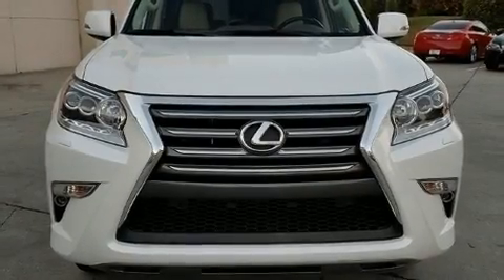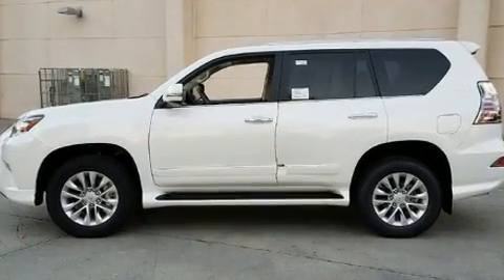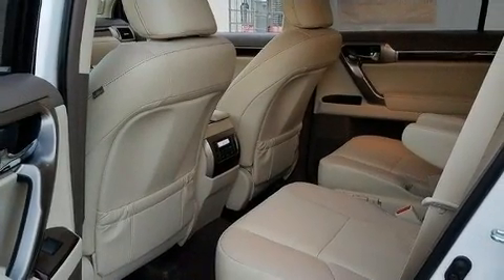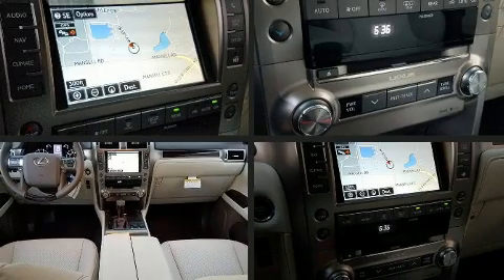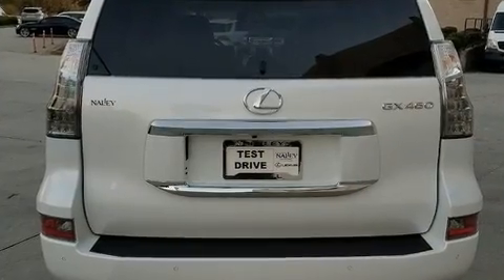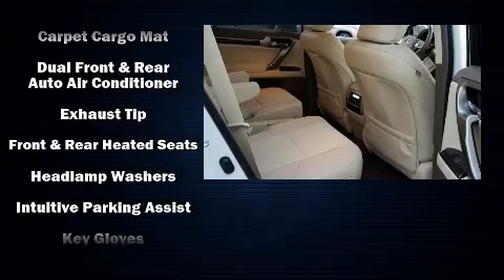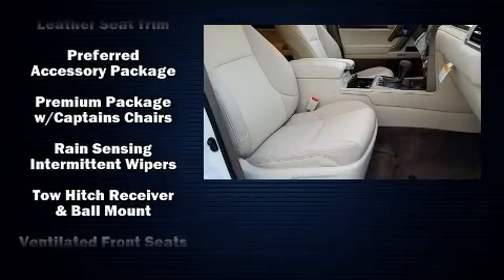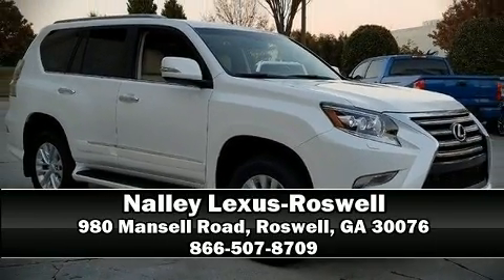2018 Lexus GX 460 in Roswell, GA 30076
Nalley Lexus-Roswell
980 Mansell Road

The 2018 Lexus GX 460. Under the hood you'll find an 8 cylinder engine with more than 300 horsepower, and for added security, dynamic Stability Control supplements the drivetrain. Four wheel drive allows you to go places you've only imagined. Lexus prioritized practicality, efficiency, and style by including: leather upholstery, a built-in garage door transmitter, an automatic dimming rear-view mirror, a headlight cleaning system, illuminated running boards, skid plates, and power seats. Rear passengers enjoy the seat heating functionality, keeping them warm during the winter months. Third row seats expand the maximum passenger capacity to 6. For drivers who enjoy the natural environment, a power moon roof allows an infusion of fresh air. Audio features include a CD player with MP3 capability, steering wheel mounted audio controls, and 9 speakers, providing excellent sound throughout the cabin. Lexus also prioritized safety and security with features such as: dual front impact airbags, front and rear side impact airbags, traction control, brake assist, anti-whiplash front head restraints, a security system, an emergency communication system, and 4 wheel disc brakes with ABS. You'll never lose visibility with rain sensing wipers, which activate automatically when the drops start to fall. Our knowledgeable sales staff is available to answer any questions that you might have. They'll work with you to find the right vehicle at a price you can afford. We are here to help you.